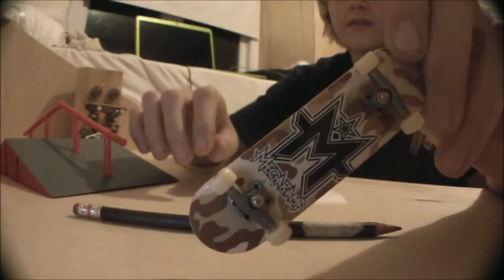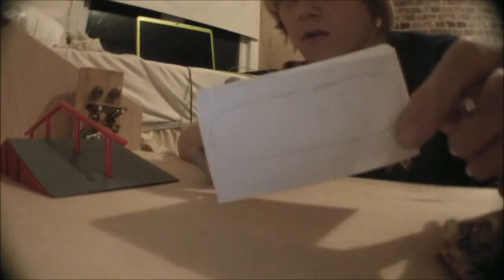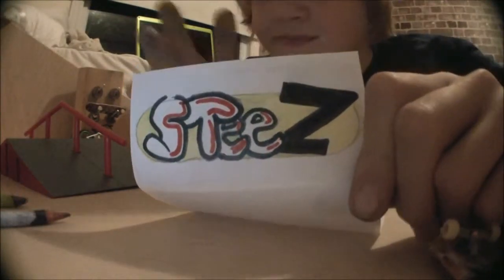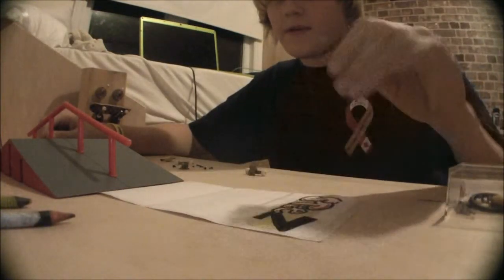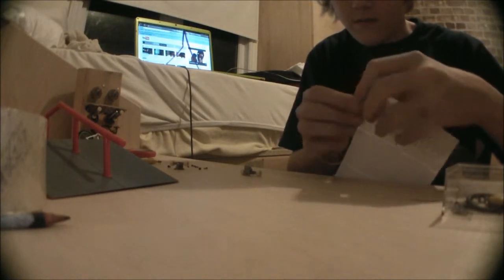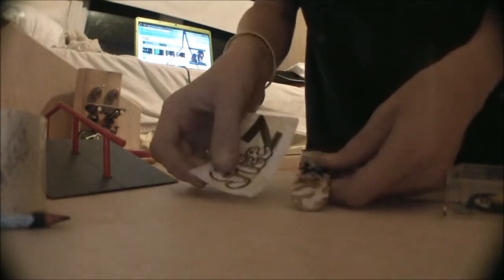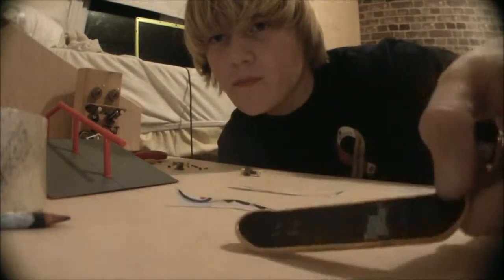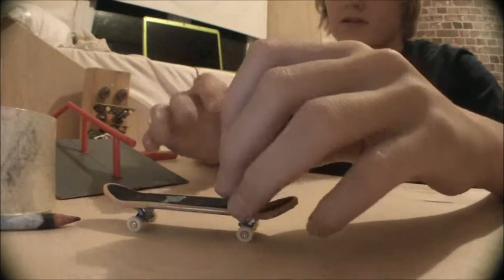customizing a tech deck or fingerboard.wmv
basic but works nicely